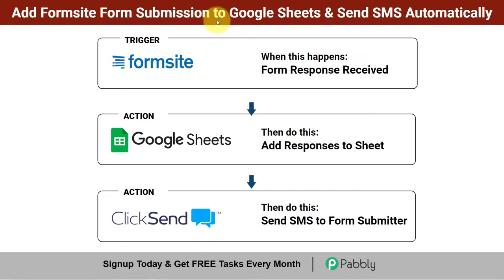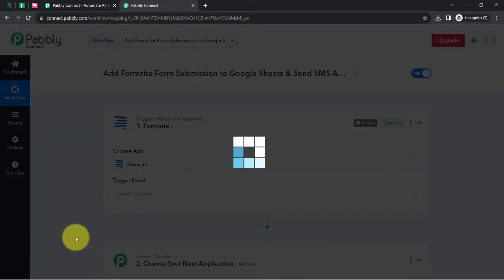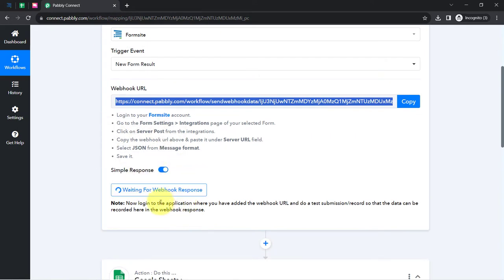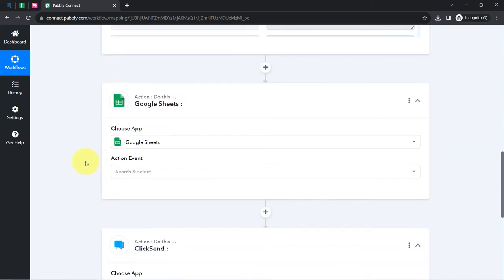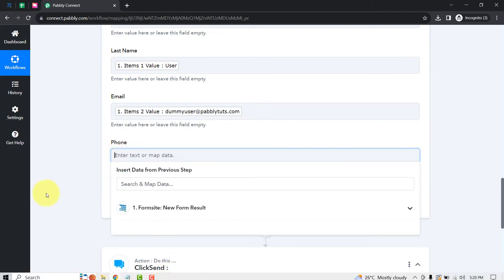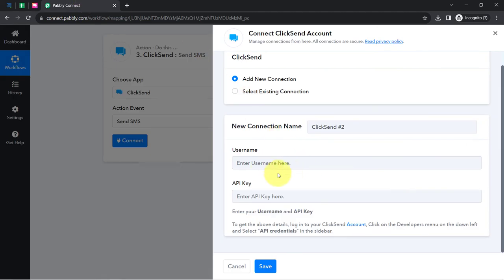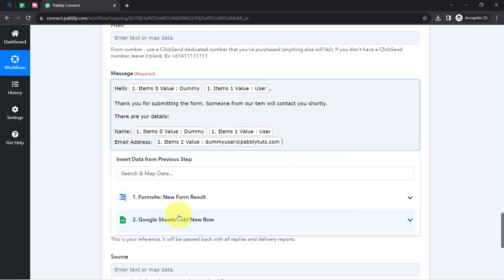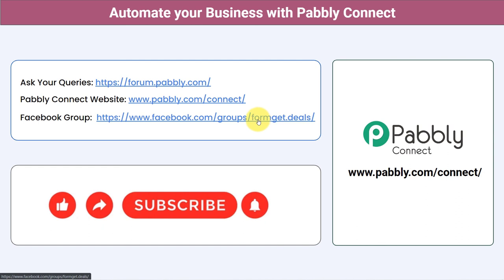How to Add Formsite Form Submission to Google Sheets & Send SMS to Form Submitters via ClickSend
In this video, we'll show you how to connect Formsite Form with Google Sheets and ClickSend using Pabbly Connect, with this integration you can Send SMS and add data in Google Sheets for Formsite form submission, here' how the automation works

1. Formsite Form Submission (Trigger)
2. Capture Form Data in Pabbly Connect
3. Add Google Sheets Action
4. Automatically Add Data to Google Sheets
5. Connect to ClickSend
6. Send Automated SMS Notification on form Submission

By the end of this tutorial, you'll have a clear understanding of how to set up this comprehensive automation. It will help you notify relevant parties through SMS messages and maintain organized records of Formsite form submissions in Google Sheets.

1. Automation: Pabbly Connect offers automation capabilities that can help you automate mundane and repetitive tasks. This allows you to save time, money and resources.

2. Integration: Pabbly Connect provides a wide range of integrations so that you can connect different web services with each other. This helps you to create smarter workflow processes and make your business more efficient.

3. Security: Pabbly Connect takes security seriously and provides an industry-standard security system to protect your data and applications.

4. Scalability: Pabbly Connect is highly scalable and allows you to easily add new applications and services to your workflow.

 5. Cost-effective: Pabbly Connect is cost-effective and provides plans for different business sizes.